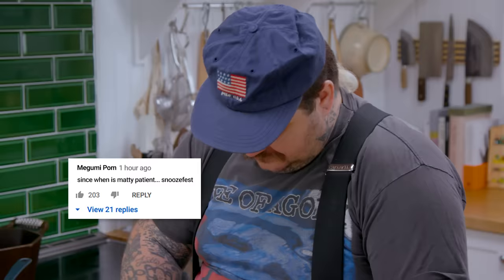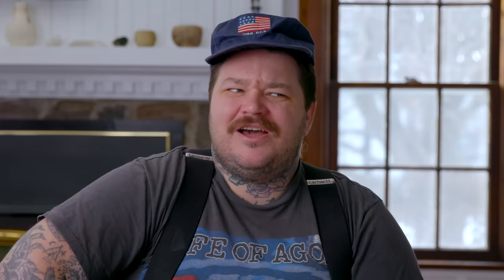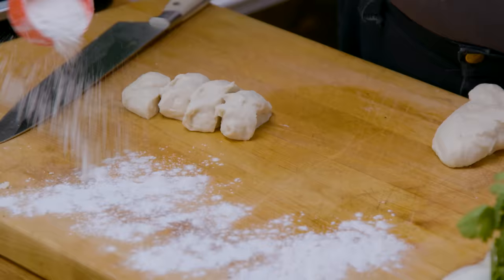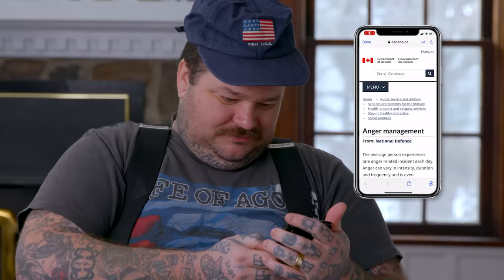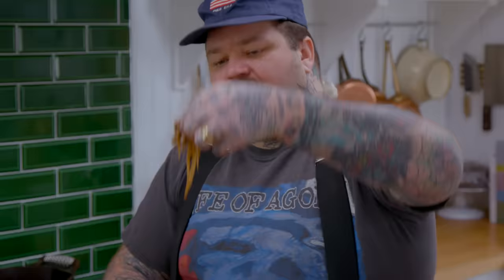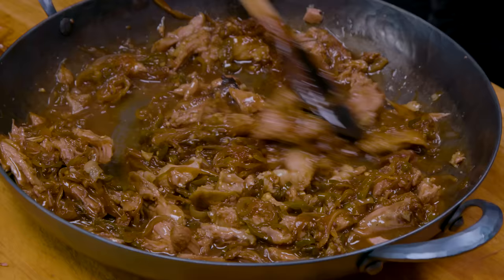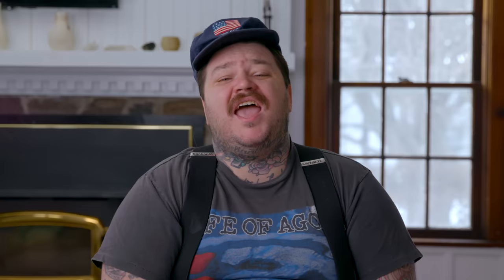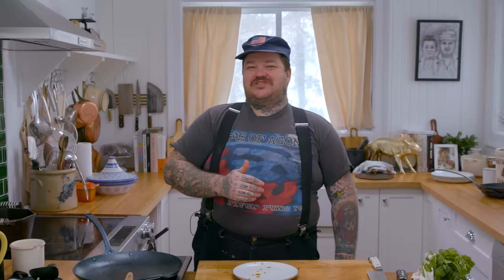Lamb Neck Taco Induced Visions | Matty Matheson | Just A Dash | Ep. 10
WHO DOESN’T LOVE TO COOK LAMB NECK AND MAKE FLOUR TORTILLAS!???!? ITS THE EVERY OTHER WEDNESDAY AND THIS EPISODE OF JUST A DASH IS SO INSIGHTFUL INTO THE WORLD OF NECKS! THESE TACOS ARE SO FUCKING FIRE AND I KNOW MY TORTILLAS LOOK LIKE SHIT CAUSE IM JUST SOME DUMMY WHO MADE THESE FOR THE FIRST TIME TOO OK?!? HAHAHAH I LOVE ALL YALL SO MUCH! JUST A DASH FOREVER! ENJOY YOUR LIFE AND COOK FOR PEOPLE YOU LOVE!

Lamb Neck Tacos
For the lamb neck agrodolce
1 tbsp canola oil
1 lamb neck
3 cups beef stock
1 white onion, thinly sliced
1 cubanelle pepper, thinly sliced
1 jalapeno, thinly sliced
1 long green pepper, thinly sliced
1 cup sugar
1 cup red wine vinegar

Flour Tortillas
2 cups flour
1 tbsp baking powder
1/4 tsp salt
1/4 cup lard
1/2 hot water
For the crema
1/2 cup creme fraiche
1/2 cup sour cream
1/2 cup chopped cilantro
1 stalk finely diced celery

Directions
1. Heat oil in a dutch oven. Sear lamb neck until golden brown on all sides, about 10
minutes. Pour beef stock into the pot and bring up to a boil. Reduce heat to a
simmer. Cover and cook until lamb is cooked through and tender enough to fall off
the bone, about 3 hours.
10. Remove lamb neck from pot and set aside. Increase heat to medium-high. Place
onion, peppers, sugar and vinegar in the pot with residual stock. Cook until
vegetables are tender and sauce has thickened, about 20 minutes, stirring every few
minutes.
11. Shred the lamb meat and stir into the agrodolce sauce.
12. To make the tortillas, mix the flour, salt and baking powder in a bowl. Using your
fingers, work lard into the flour mixture until mixture is even and crumbly. Pour hot
water and mix until a soft dough forms. Knead dough into a ball and divide into 10
equal portions. Roll portions into small balls. Cover with a dish towel and let rest for
20 minutes.
13. Meanwhile, make the crema by mixing the ingredients in a bowl
14. To roll out the tortilla, cut open the side edges of a large zip lock bag. Place one ball
of dough in the centre. Close the bag and roll into a thin sheet. Repeat with
remaining dough
15. Heat a pan over medium. Place one tortilla in pan and cook until slightly brown, but
still soft, about 30 seconds on each side. Store in a towel until ready to serve.
Repeat with remaining tortillas
16. Place lamb agrodolce in a tortilla and top with a dollop of crema.

Applestone Meat Company shops are open 24/7 and sell fresh cut meat from vending machines. All of the meat is sourced from whole animals raised without added hormones or antibiotics by farmers who are committed to their well-being. Find Applestone stores in Stone Ridge and Hudson, New York.